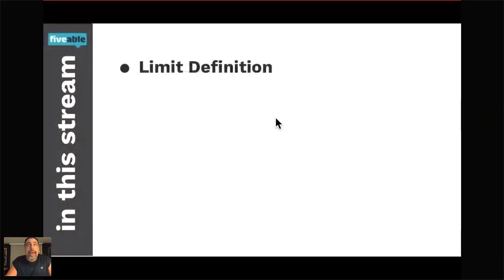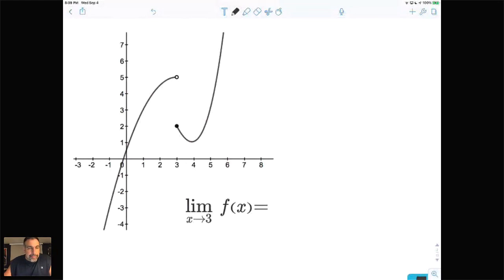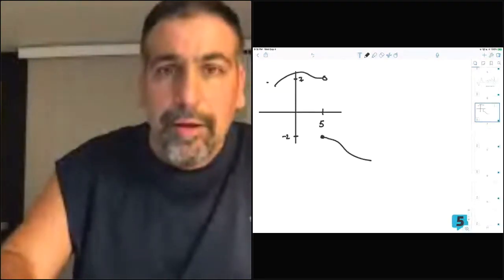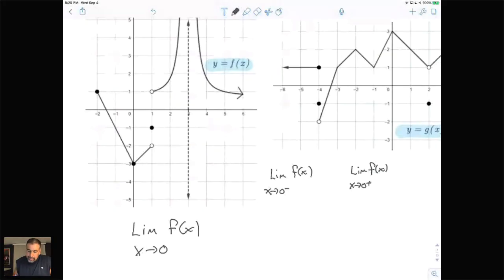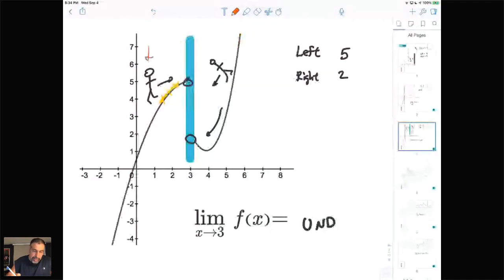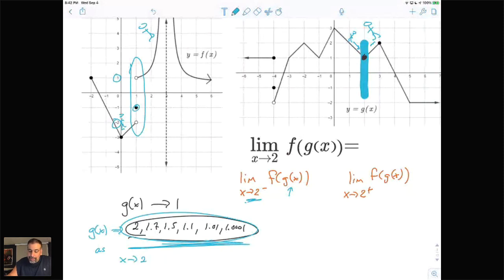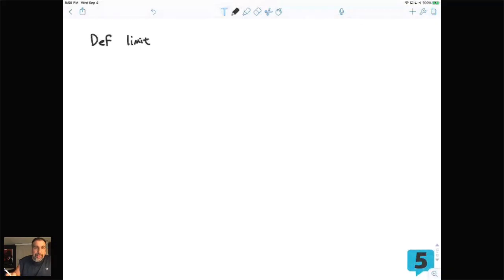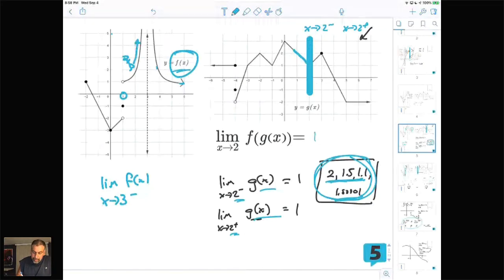AP Calculus — Graphical Limits (Understanding Limits from Graphs) by Jamil Siddiqui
Learn how to find limits from graphs in AP Calculus by analyzing left and right side behavior. This video breaks down limit notation, one-sided limits, and how to handle discontinuities and asymptotes when reading graphs.

You'll learn the key skill of predicting function behavior as inputs approach specific values, understanding when limits exist versus when they're undefined, and applying limit properties to complex graphs. Perfect for AP Calc AB and BC students preparing for the exam.

⏱️ TIMESTAMPS:
0:00 Welcome and Introduction
0:37 Class Progress Check
1:07 Starting the Presentation
1:39 Fiveable Information
2:12 Topics Overview
2:49 First Limit Example
3:52 Limit Notation Explained
4:54 Defining Numbers
5:57 Number Line Definition
7:01 Undefined Concepts
7:40 Graphing Limits Introduction
8:45 Broken Graph Example
9:53 Potential Answers Discussion
10:54 Approaching from Sides
13:10 Limit Definition
14:13 One-Sided Limits
15:15 Overall Limit Conditions
17:41 Example with Circles
19:15 Limit Undefined Case
20:18 Smooth Function Example
21:24 Properties of Limits
23:30 Applying Properties
24:01 Complex Graph Examples
25:37 Approaching Zero Limit
27:09 Immediate Right Approach
28:42 Notation Errors
29:43 Conversational Limit Definition
33:49 Data Collection Example
35:54 Limit as Guess
36:57 Composite Function Example
38:45 Inside Function Analysis
40:20 Approaching from Above
42:24 Mapping to Outer Function
43:57 Sum with Shift Example
45:54 Left-Hand Limit Calculation
48:00 Right-Hand Limit Calculation
49:35 Challenging Questions Practice
50:36 Summary of Key Points
52:13 Composite Example Clarification
55:21 Ignoring Discontinuities
57:25 Asymptotes Impact
59:29 Q&A and Closing

📚 WHAT YOU'LL LEARN:
• How to read and interpret limit notation from graphs
• Left-hand and right-hand limit analysis techniques
• When limits exist vs. when they're undefined
• Handling discontinuities, holes, and asymptotes
• Applying limit properties to composite functions
• Common notation errors to avoid on the AP exam